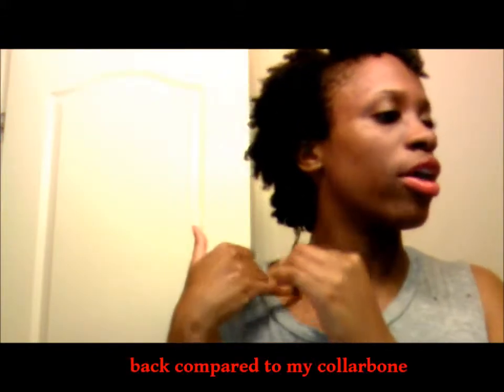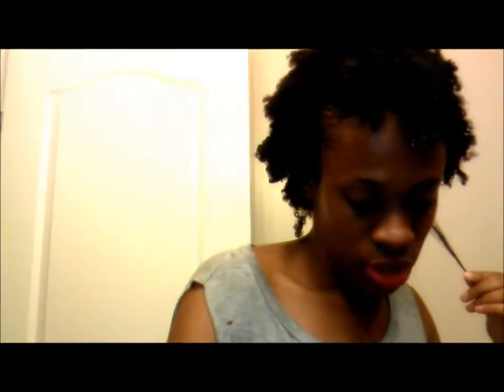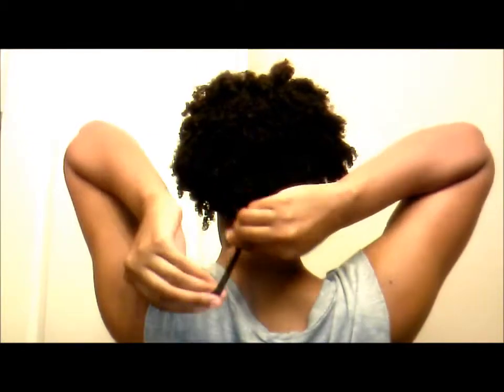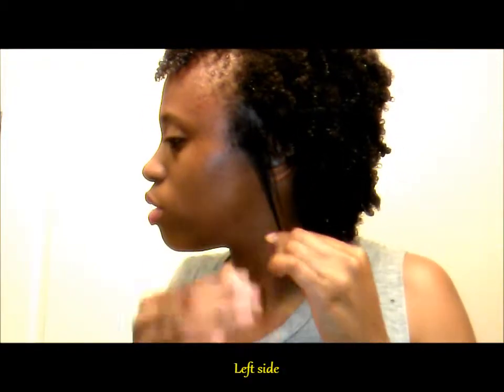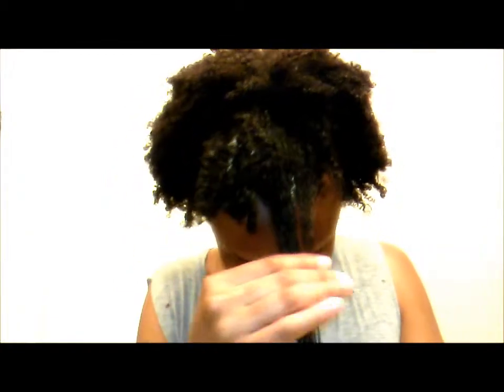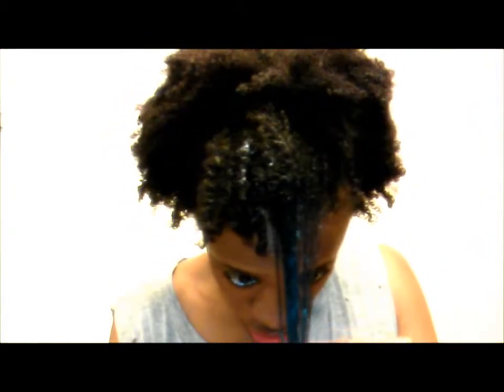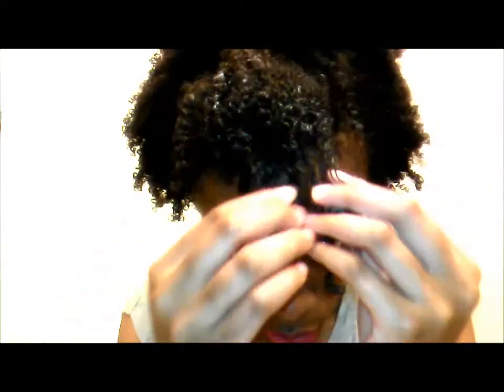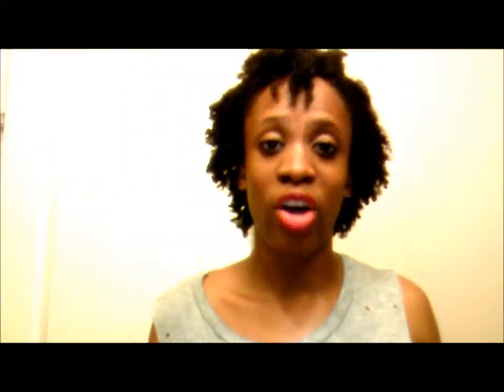20 Month Length Check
Hey YouTubbers,
Here is my most recent length check. My growth is a reminder to myself why going natural was probably one of the best things I could have done for myself. Enjoy and good luck in your natural hair journey! Xoxo. Deuces